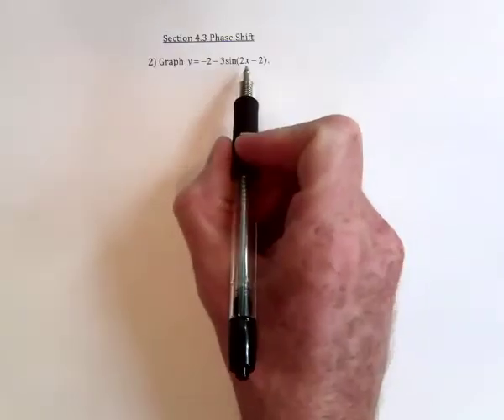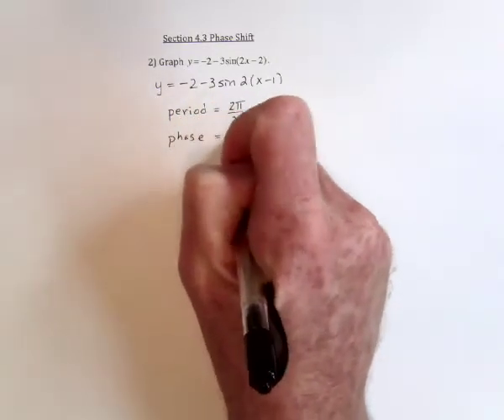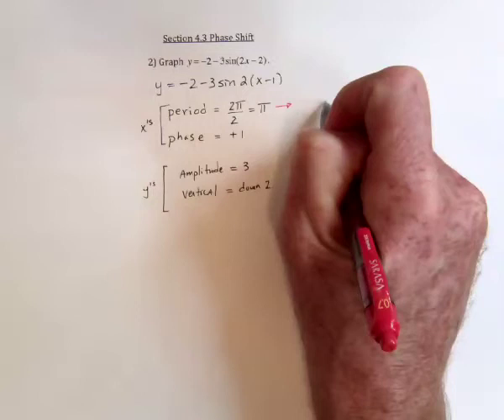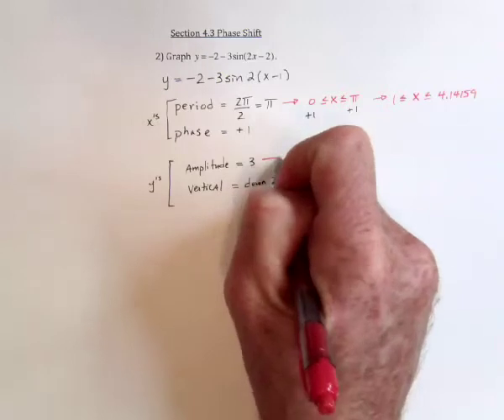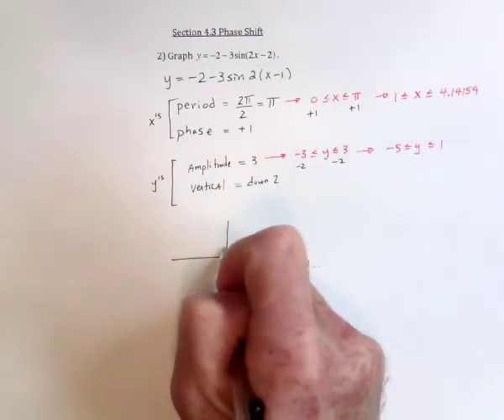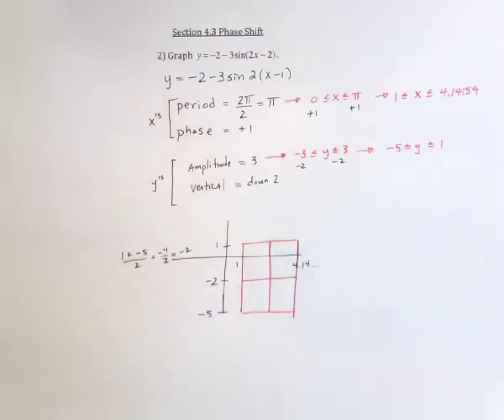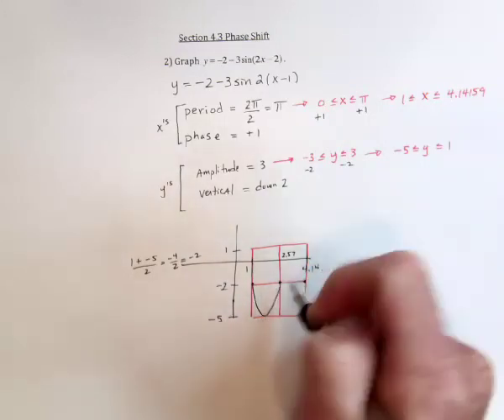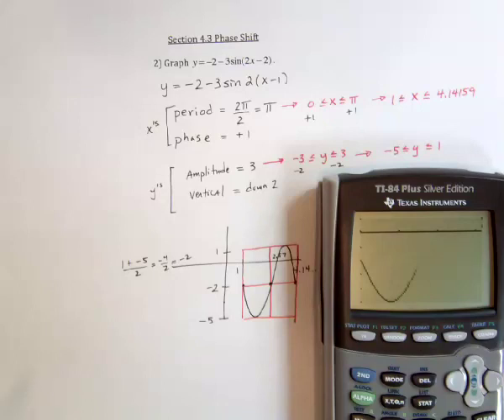4.3.2 Phase Shift.mov